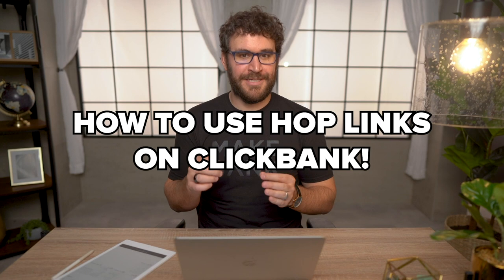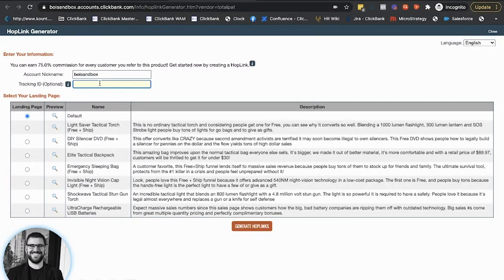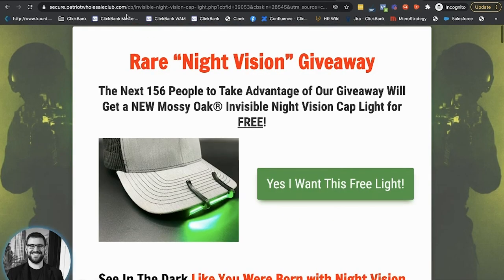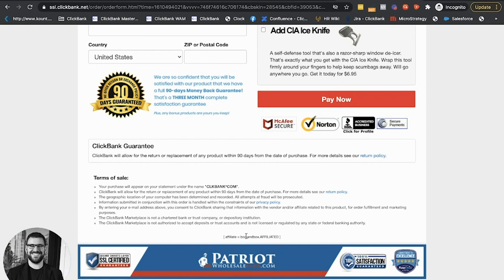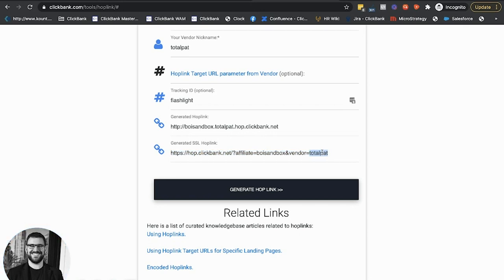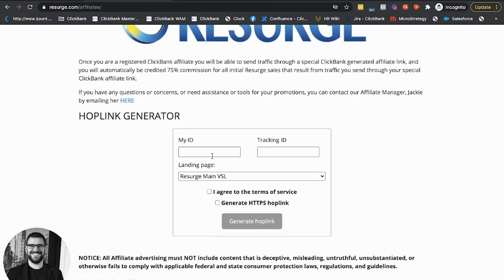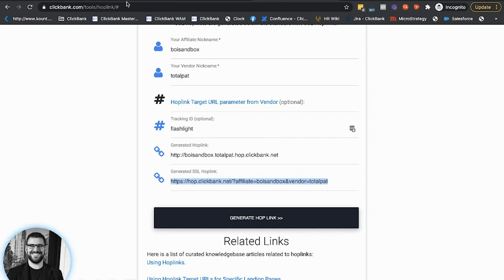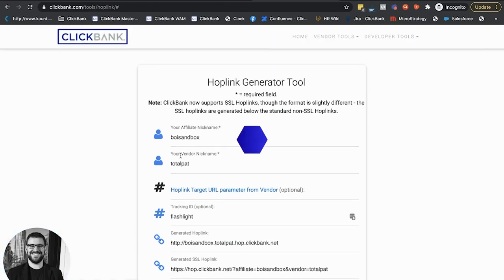ClickBank Hoplink EXPLAINED: How To Promote ClickBank Products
Learn how to create your first ClickBank Hoplink and start promoting ClickBank products. We'll show you how to dive into the ClickBank marketplace and generate your own hoplink for an offer of your choice!

🔥 LINKS 🔥

Sign up for a FREE ClickBank account and start making money online today ▸

Topics and questions we get all the time: How to promote products on ClickBank - ClickBank Affiliate Marketing Tutorials - ClickBank for Beginners - How to use the ClickBank affiliate marketplace - ClickBank Free Traffic - ClickBank Affiliate Marketing without a website - ClickBank Success.